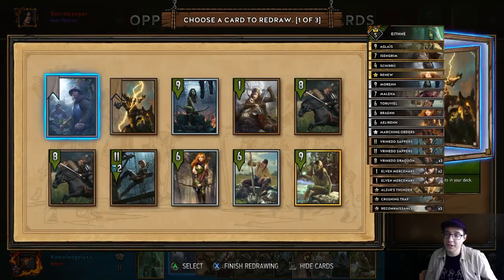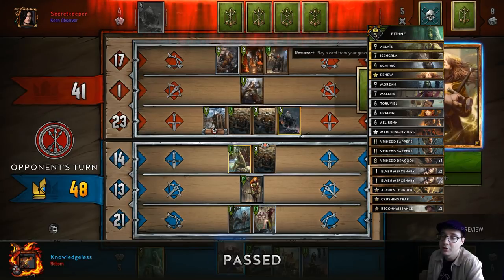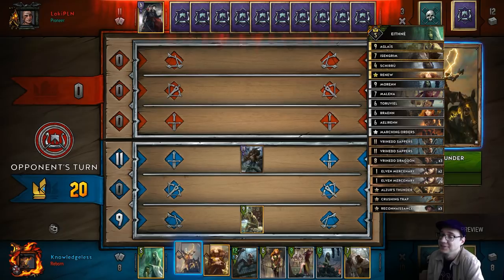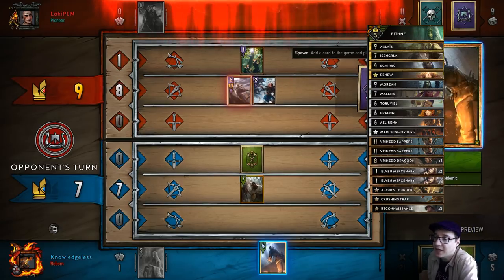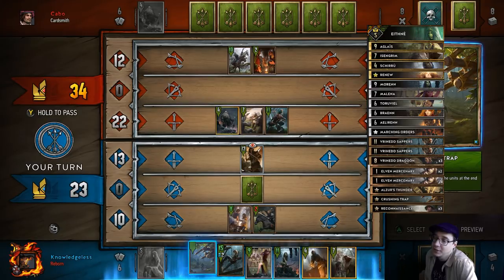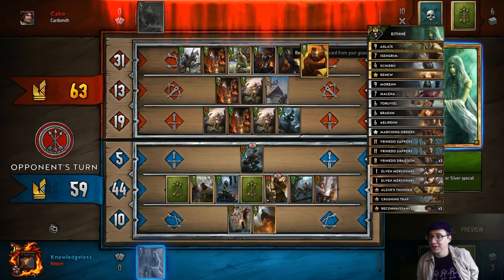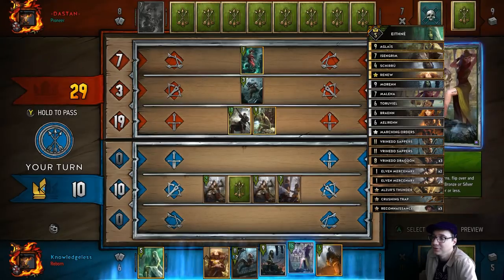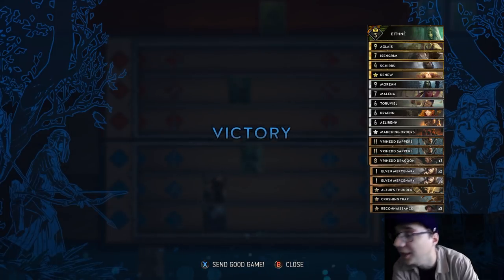[Gwent] Midwinter Update - The New Ambush Archetype